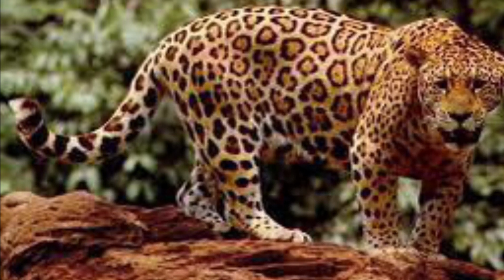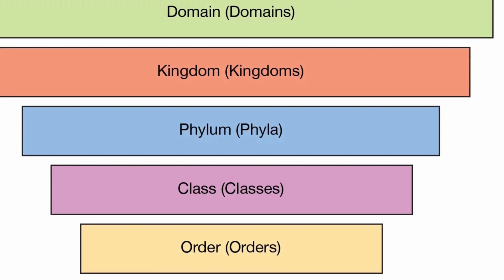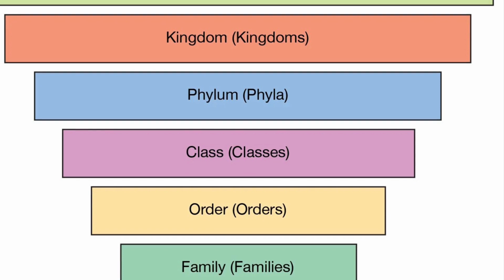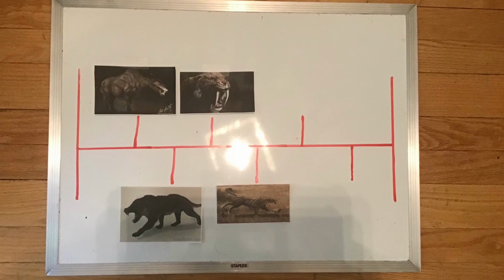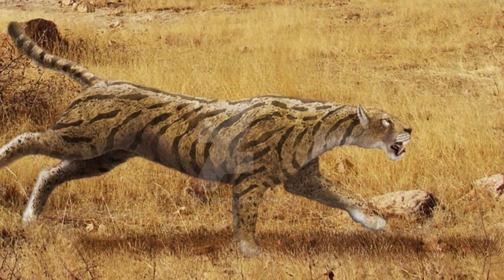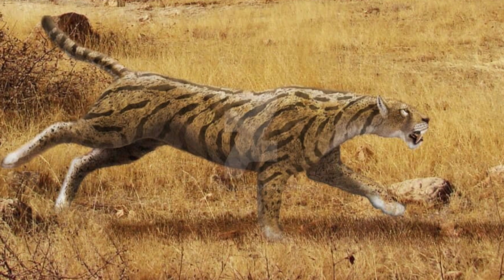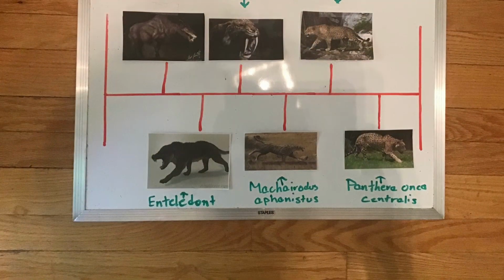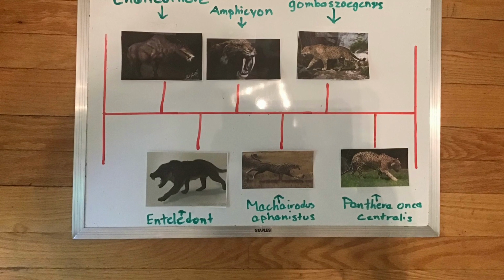Evolution of Panthera Onca Centralis